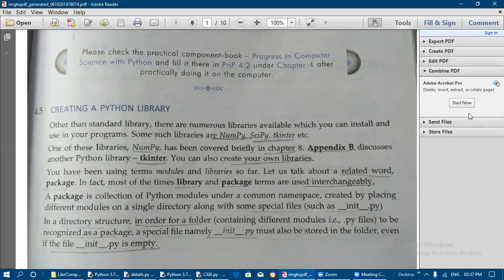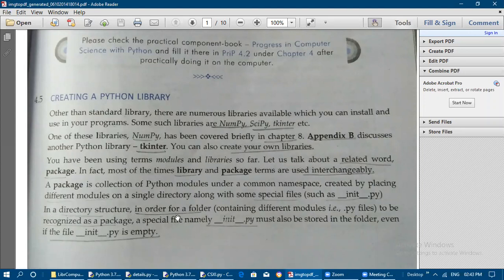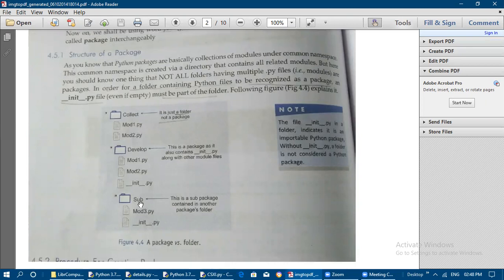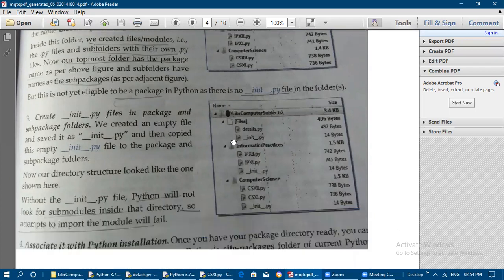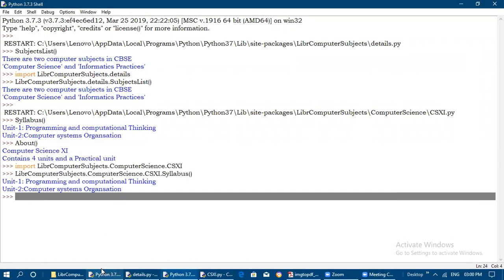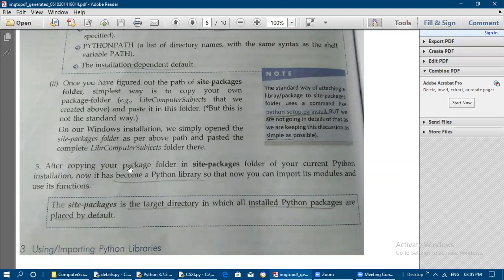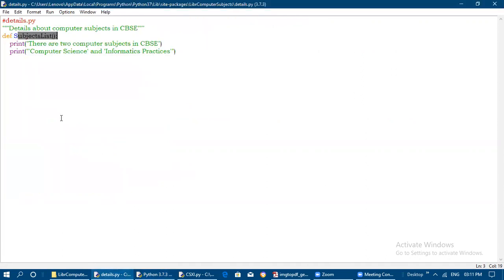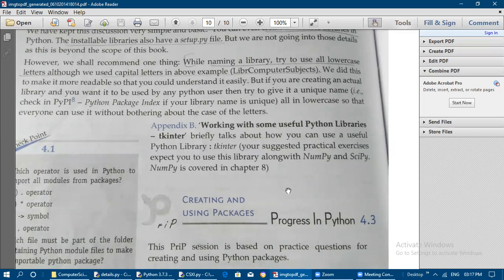GRADE-12 CREATING PYTHON LIBRARIES